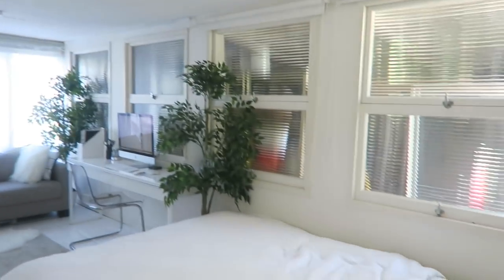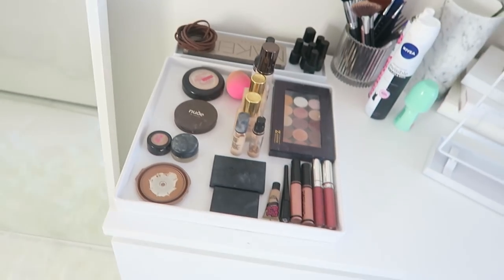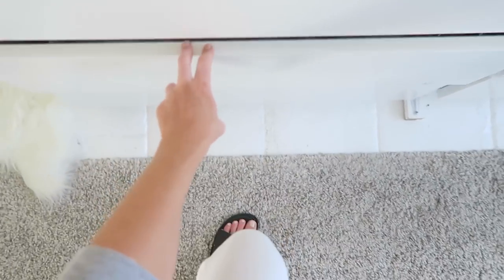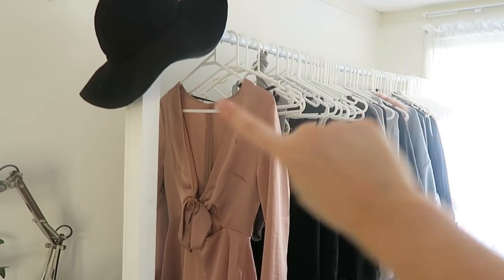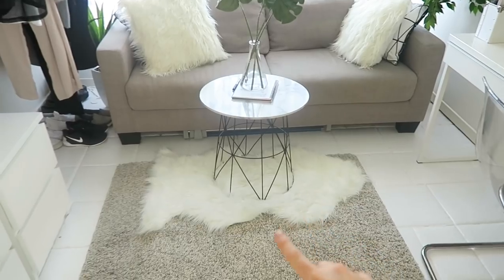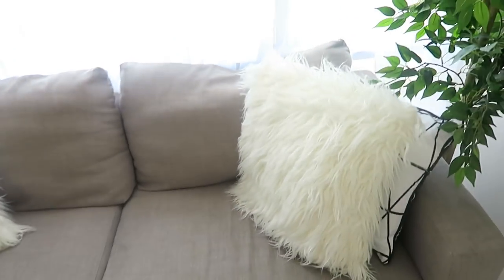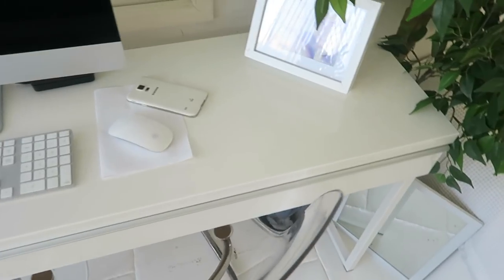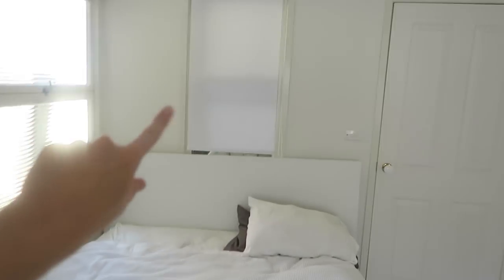Room Tour 2017 | MINIMAL, SIMPLE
My Room Tour for 2017 - A super simple, minimal vibe.

☁ YOU MIGHT DIG... XO

☁ THINGS ☁

All of the links to things I can find / remember in my room tour are listed below!

Large Mirror

Large Drawers

Small Drawers

Ikea large fake plant FEJKA

Desk BESTA BURS

Bed (Similar)

☁ Muchelleb - Sharing my taste in aesthetics and my take on life with the bigass babes of the world.

I basically make weekly lookbooks, diys, hauls, vlogs, and whatever else I'm feelin

Ily xo ☁